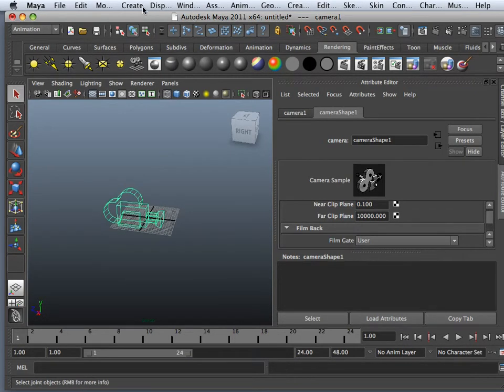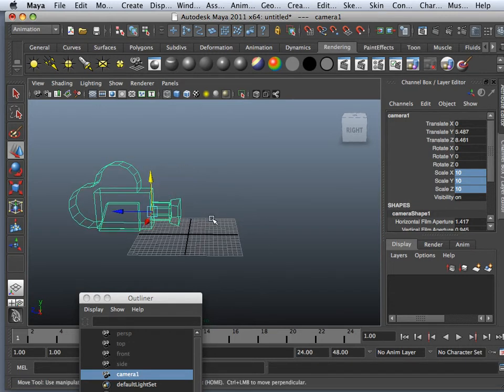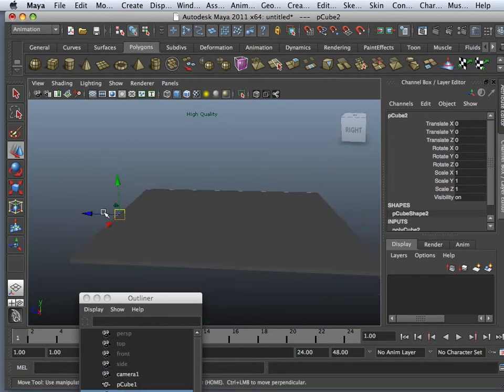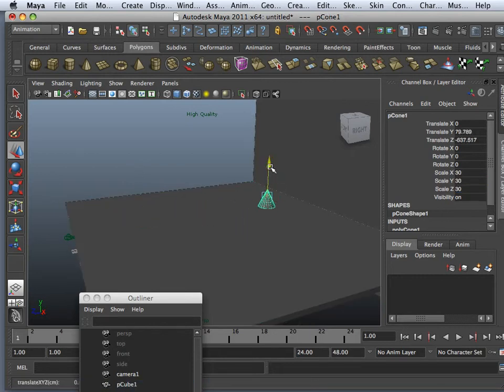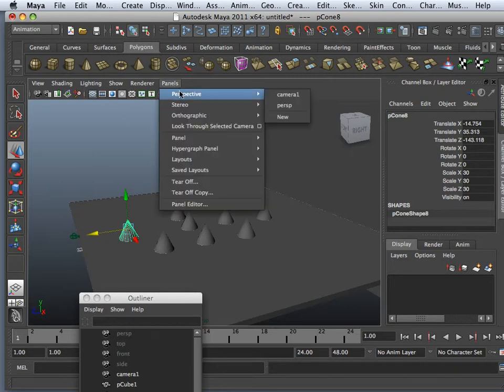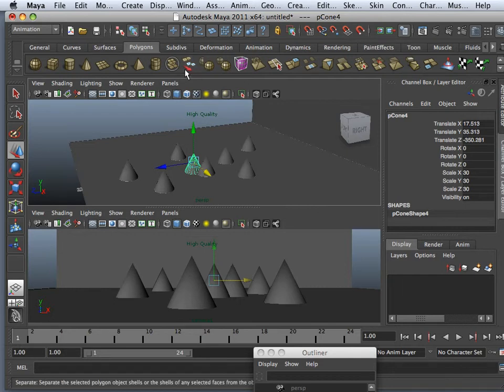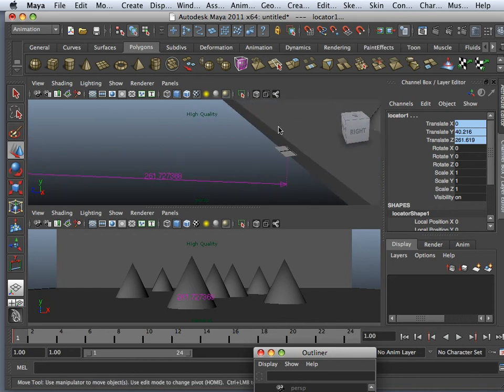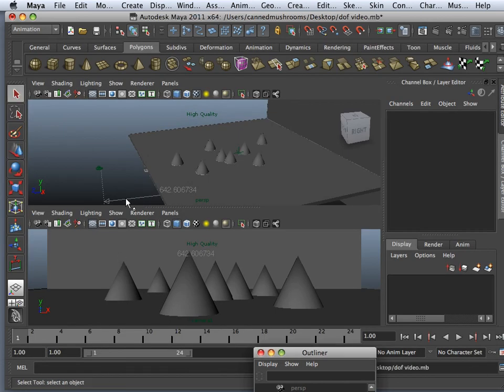0112 Maya2011 (scene setup).mov